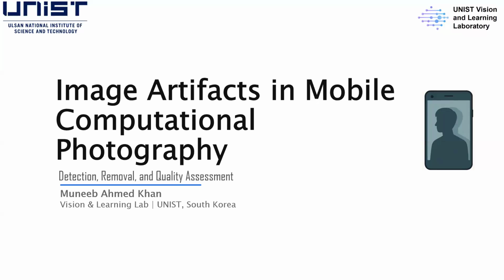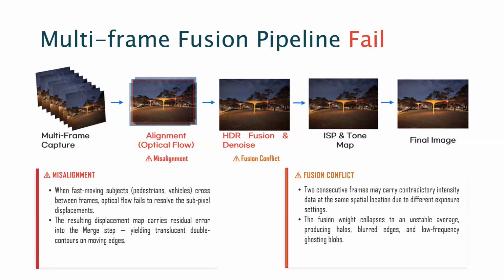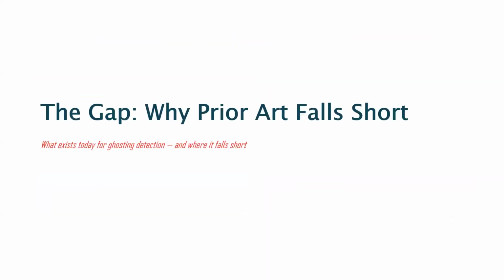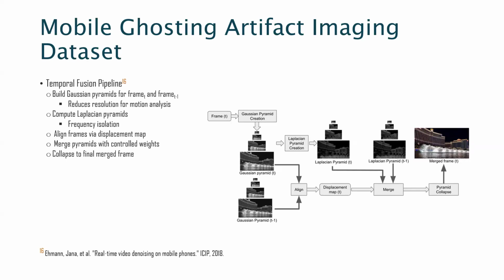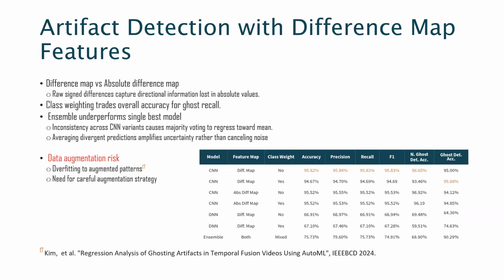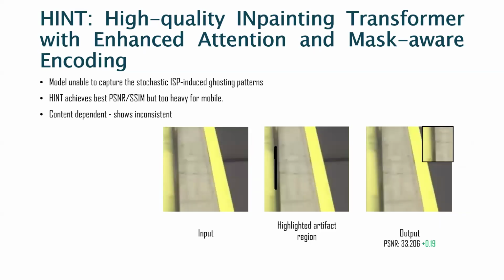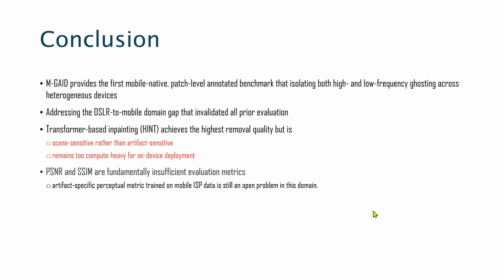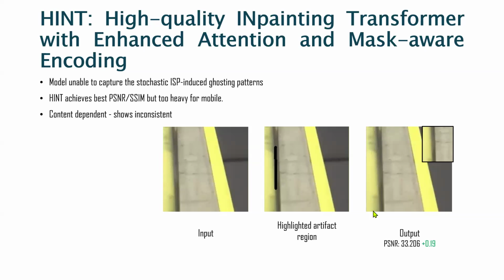[UVLL Tutorial] Image Artifacts in MobileComputational Photography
Presenter: Muneeb Khan
Date: 2026/01/09